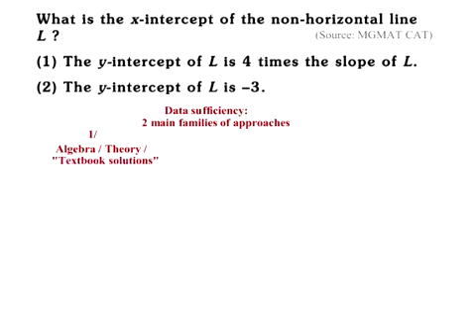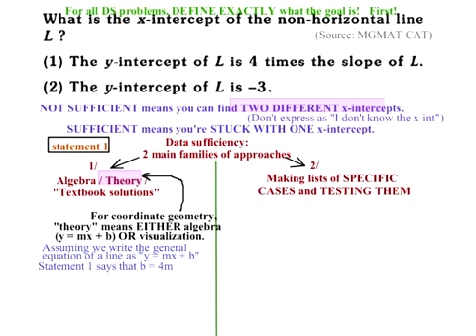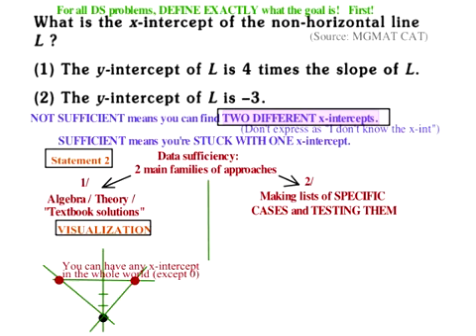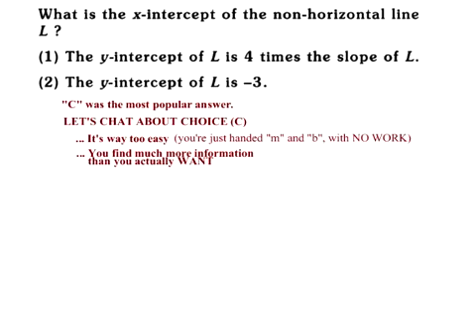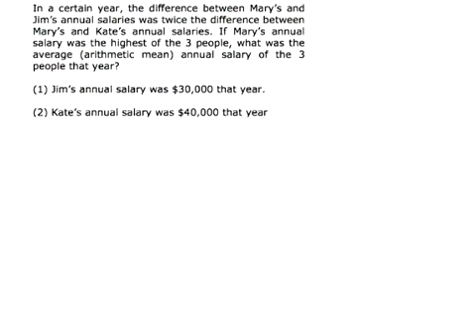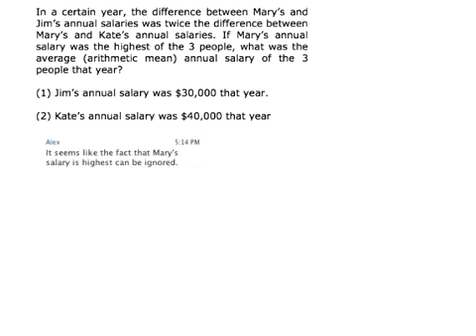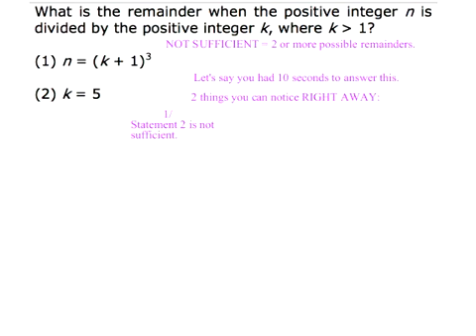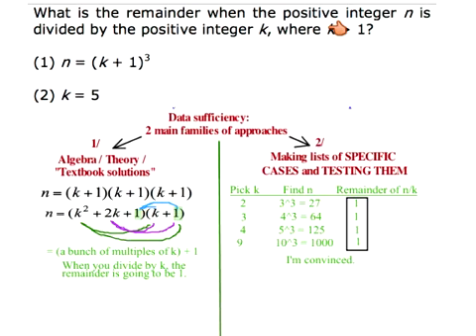Part 10 - DS the 'C trap'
5 Essential GMAT Data Sufficiency Tips

1. Sometimes yes and sometimes no means “not sufficient.”
2. Memorize the 5 data sufficiency answer choices. They never change.
3. Evaluate each statement alone before assessing them together.
4. Test by plugging in “numbers of all types.”
5. Don’t waste time calculating an answer unnecessarily.